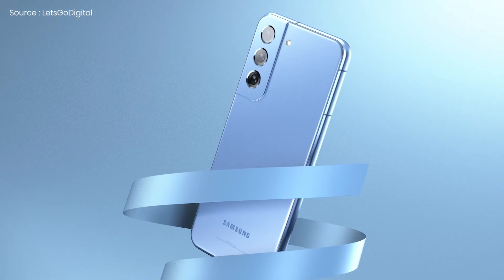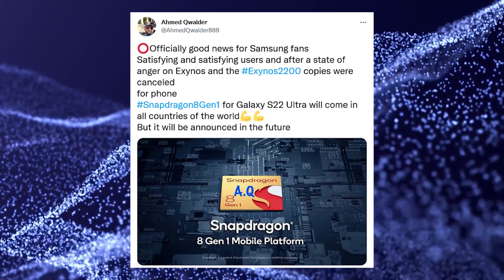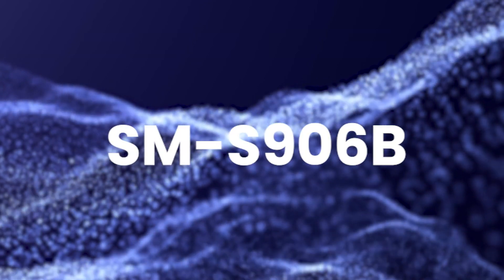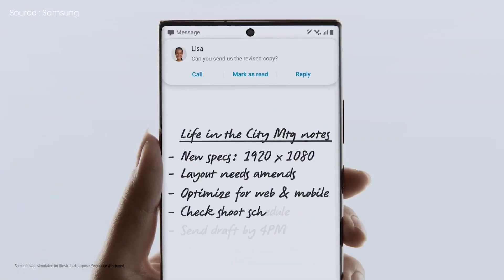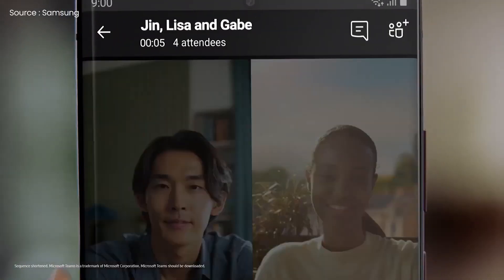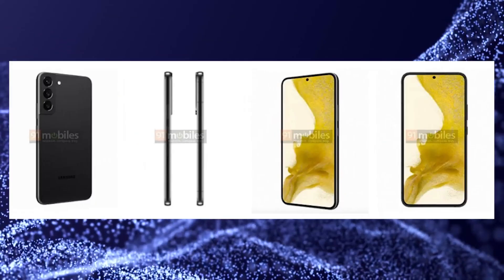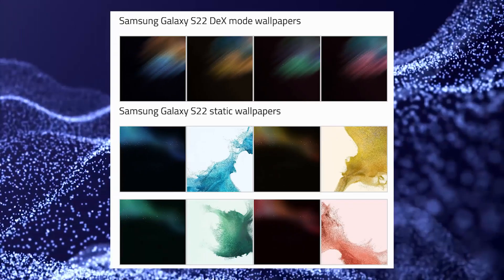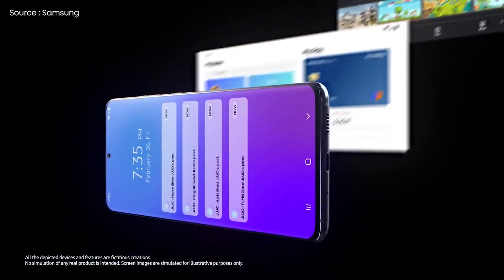Samsung Galaxy S22 – It’s Still Alive!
Good News guys! Samsung has just announced the Exynos 2200, its’ new mobile Soc and Galaxy S22 series has been spotted in Europe with Exynos processors which simply means the rumor we heard that only the Snapdragon 8 Gen 1 is going to power the S22s’ is a piece of false news. So, as per the company’s decision, Qualcomm’s Snapdragon chip will be used for the devices in the US, South Korea, and China meanwhile the Exynos silicon will be used everywhere else.